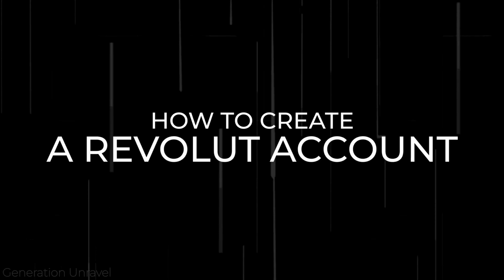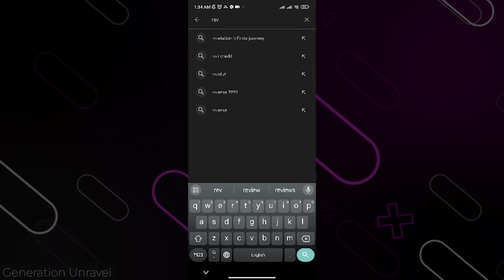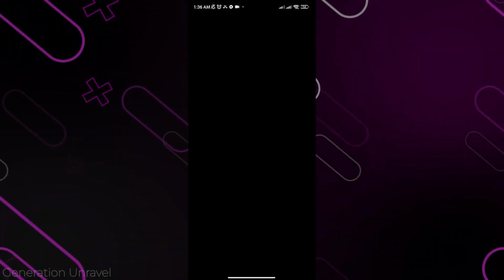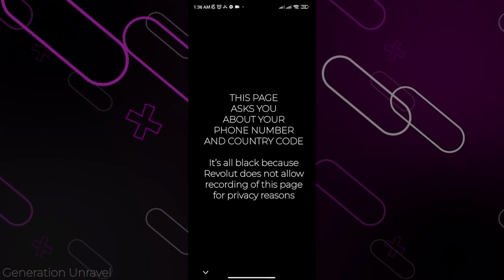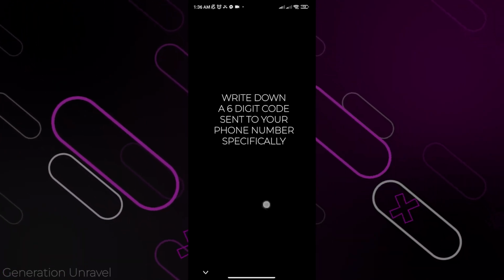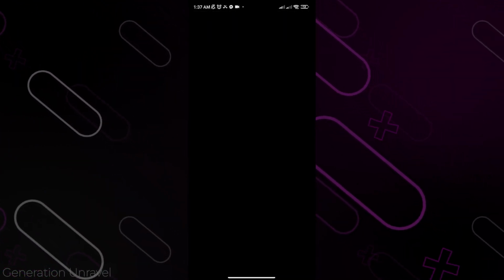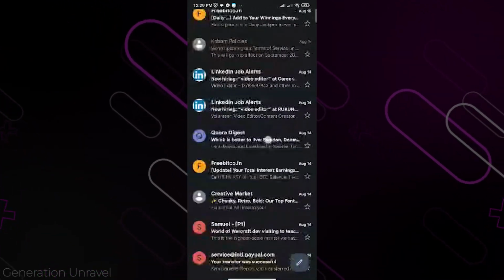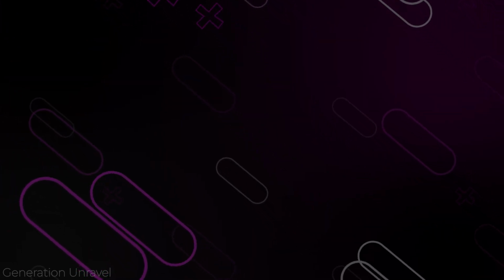How To Open a Revolut Online Bank Account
In this video we will show you a short tutorial how to open a Bank account at Revolut. This online bank is widely accepted and can be used in combination with other financial card providers.